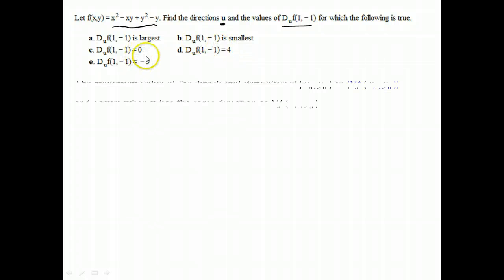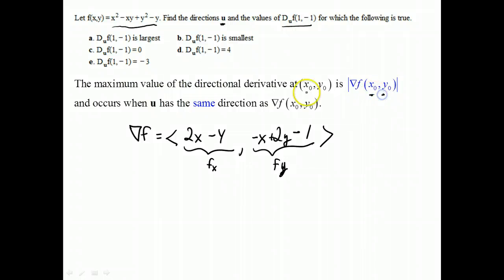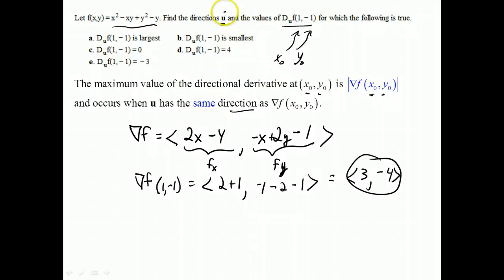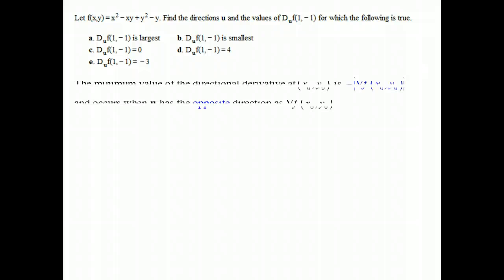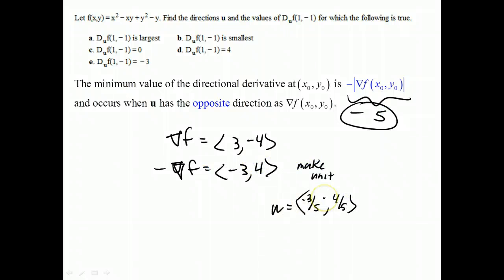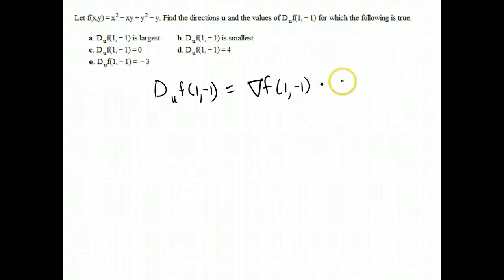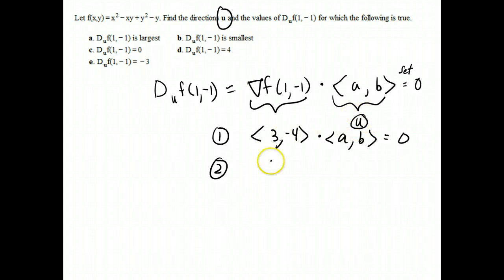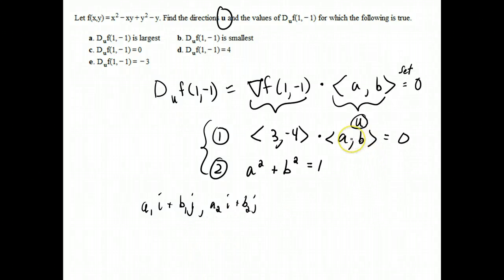UPenn Math 115 Directional Deriative (Behind the Scenes)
Find the largest value of the directional derivative and then find the direction that would cause the directional derivative to be a prescribed number